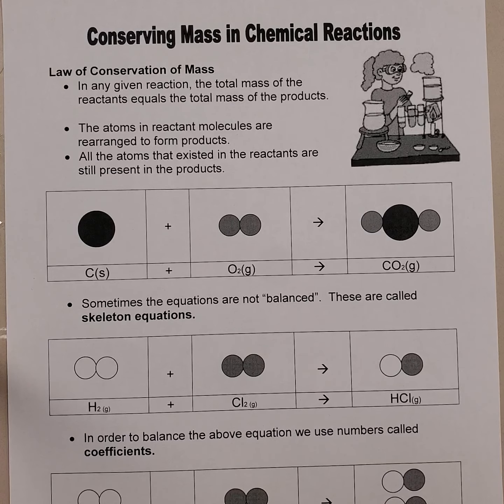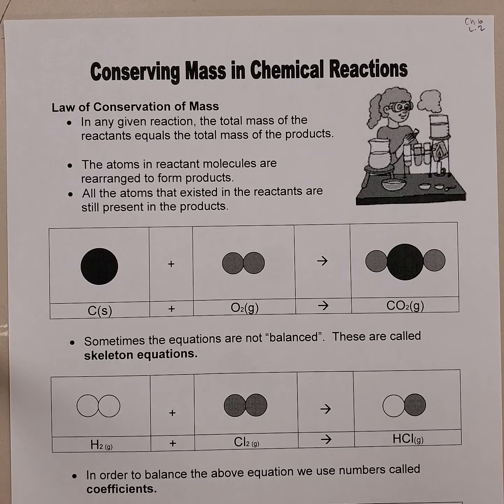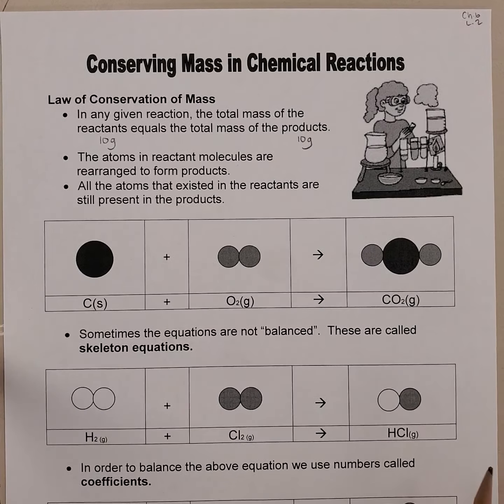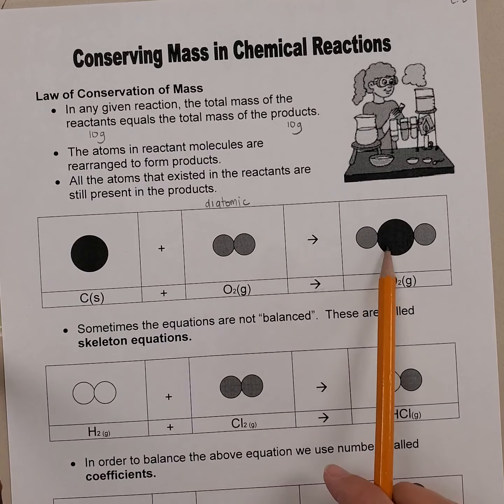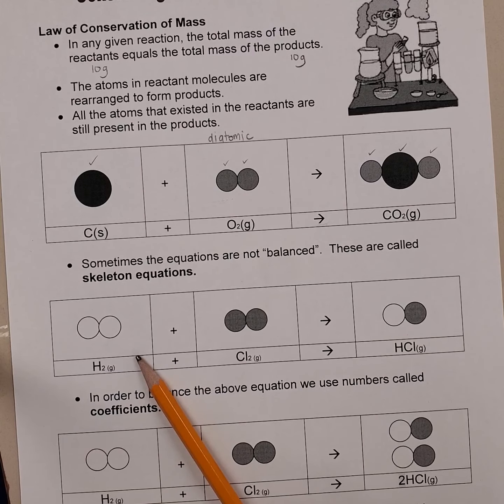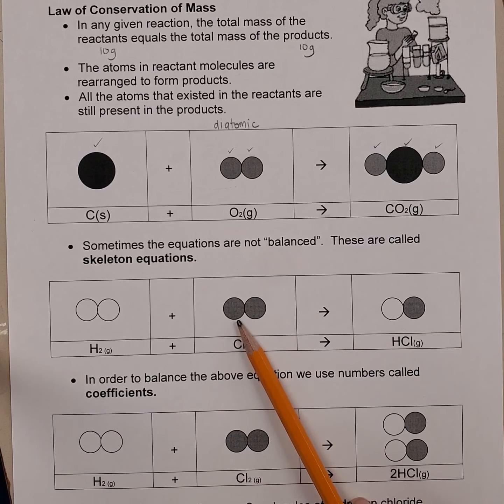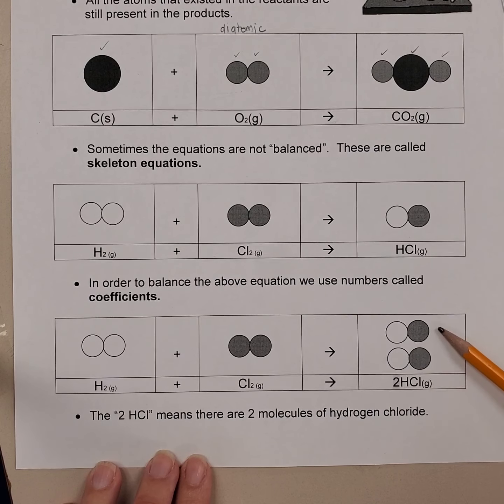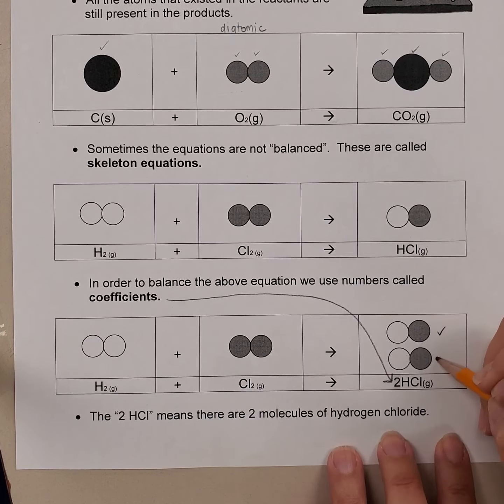Ms Sbrocchi - SNC 2D1 - Unit 1 Chemistry - Lesson 7: Conserving Mass in Chemical Reactions